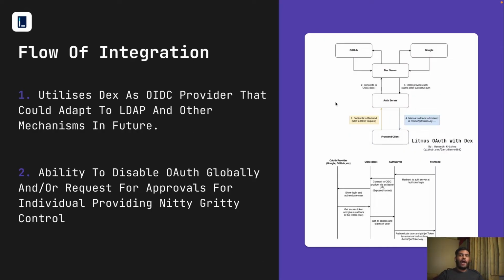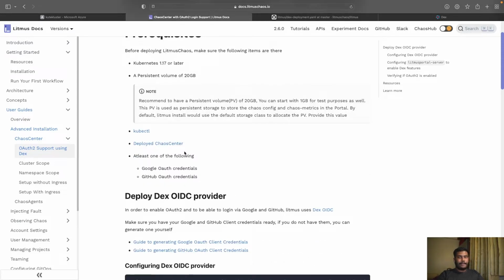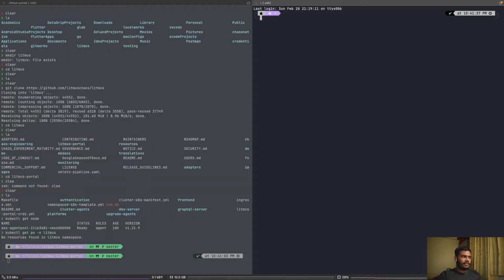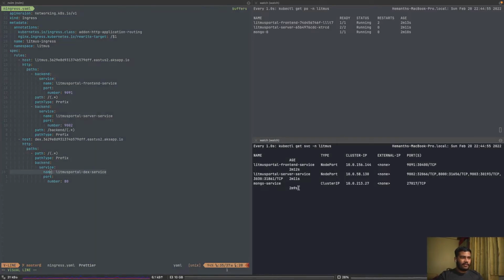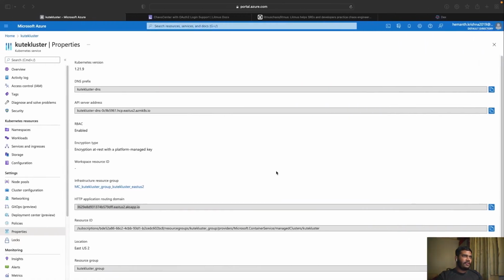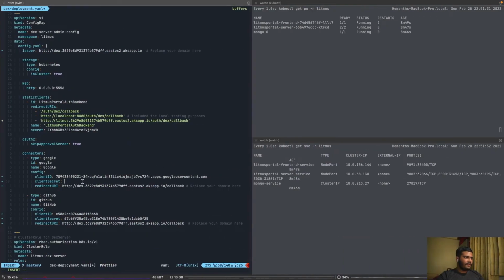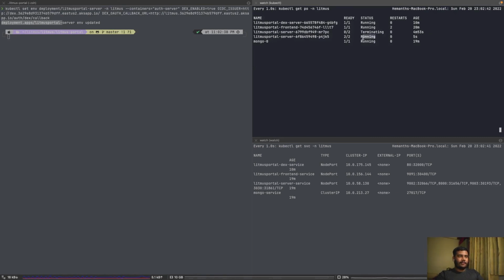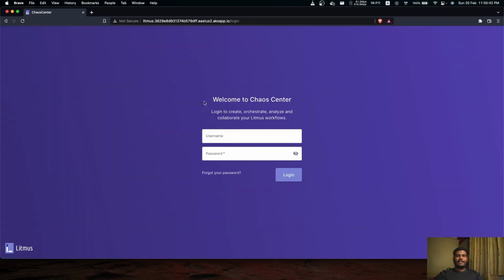LitmusChaos - Dex Integration with ChaosCenter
This is a walkthrough of setting up DEX OIDC with Litmus